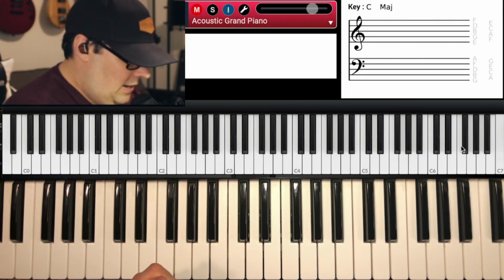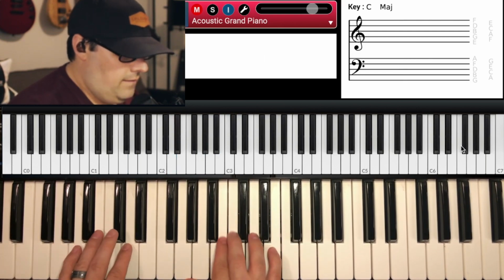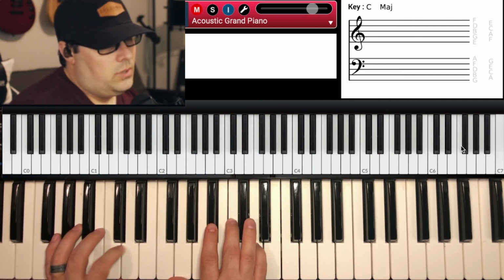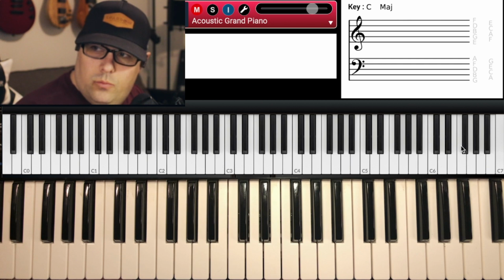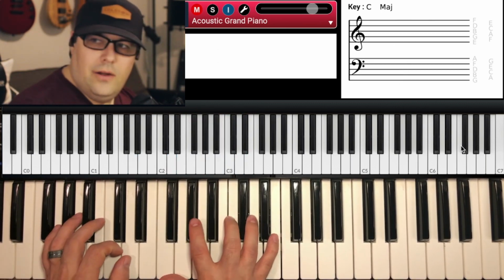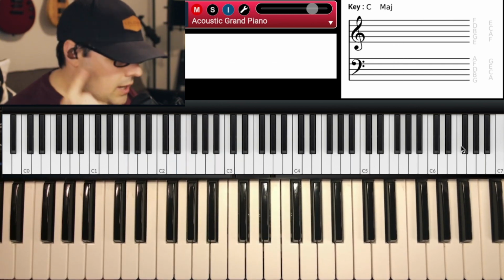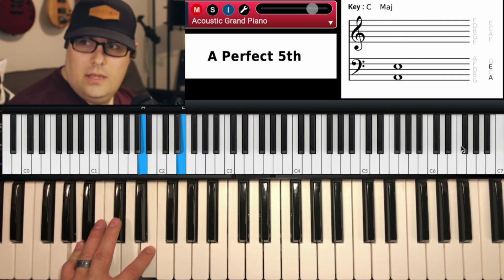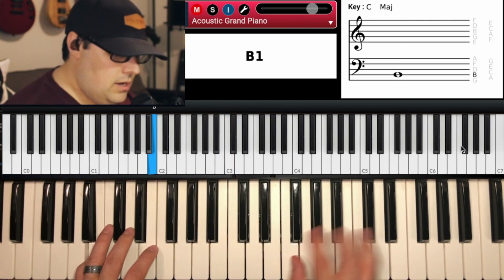3 Chord Progressions Every Piano Player Should know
This is a video showing the 6 4 1 5, 5 1 4, and 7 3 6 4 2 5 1 chord progressions and some examples of how they can be used. The 6 4 1 5 chord progression is one of the most populare chord progressions used in worship music. The other 2 chord progressions help with using passing chords or help give a guide to where you can go next in a song.